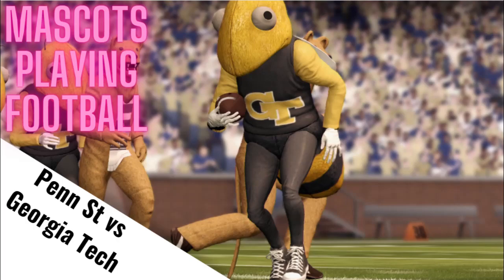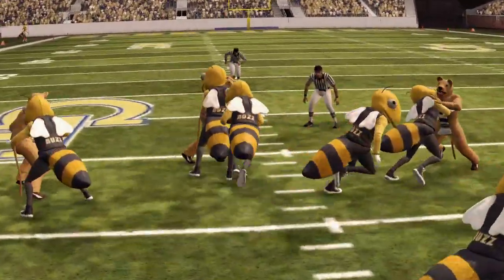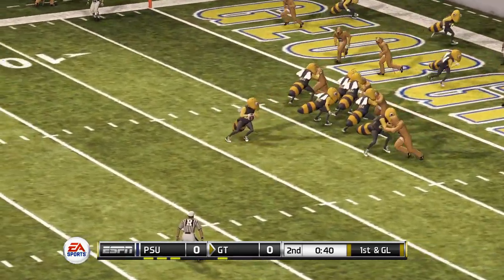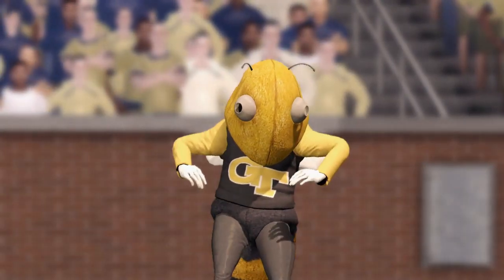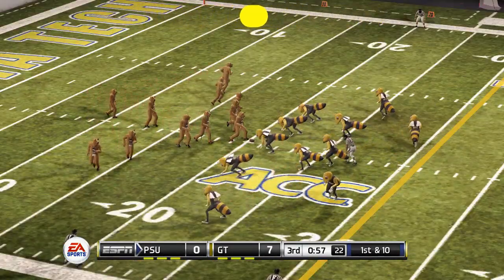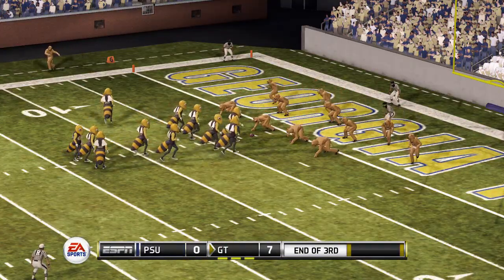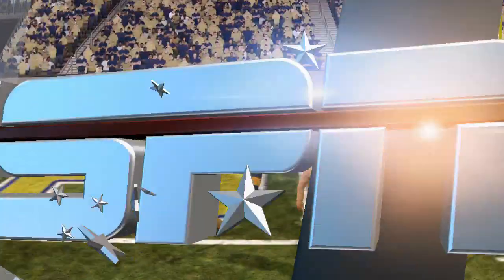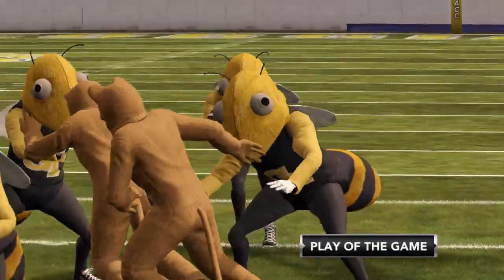Mascots Playing Football : Penn St vs Georgia Tech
Nothing makes more sense than a all mascot playoff using EA Sports NCAA Football 2012, an Xbox, and a suspect and failing PC.  Great.

Just 1 minute quarters. Lots of hurry up offense, hail Mary passes, overtime, and wackiness.

We are now in Round 3!  Top 20 teams playing!
Penn State Nittany Lion vs Georgia Tech Buzz!

Teams are randomly picked and are evenly matched.
Games are 100% simulated so please don't blame or hate me for what goes down :)

It's all for a laugh people.